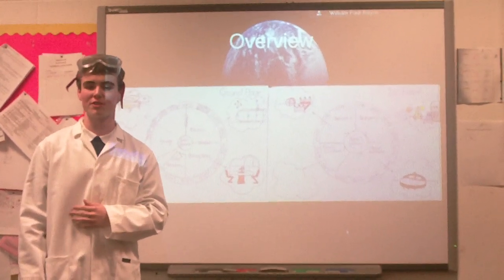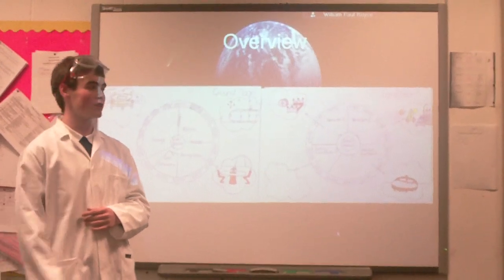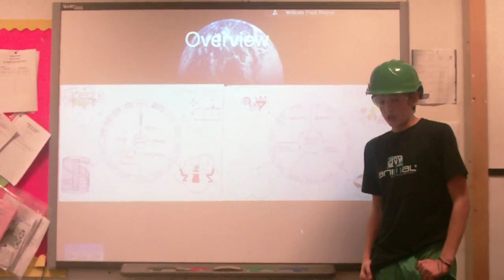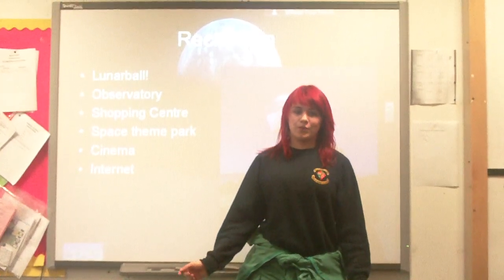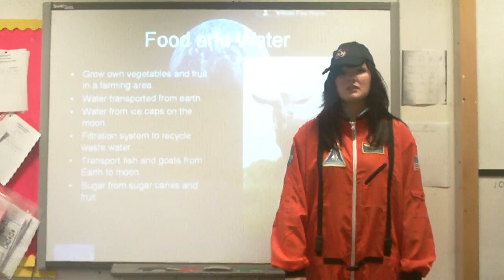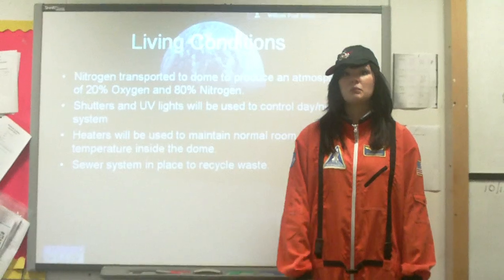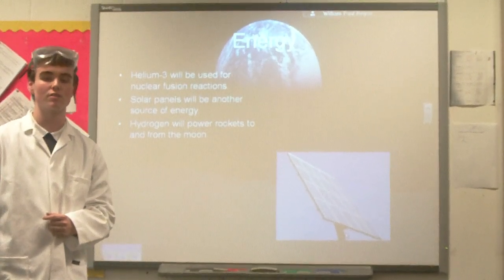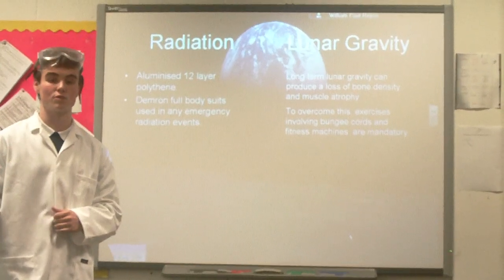UKSDC 2012: Meldrum Academy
UKSDC 2012: Meldrum Academy, Meldrum Academy

Here is the video presentation by Meldrum Academy (Meldrum Academy) who were successful in their application to this year's UK Space Design Competition. A big thanks to all the team for allowing us to make their video presentation available online.